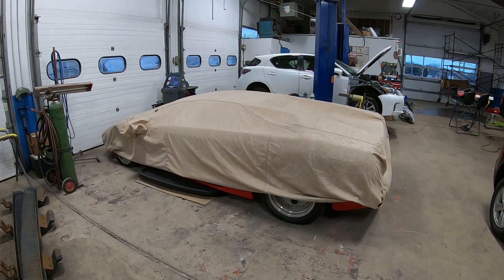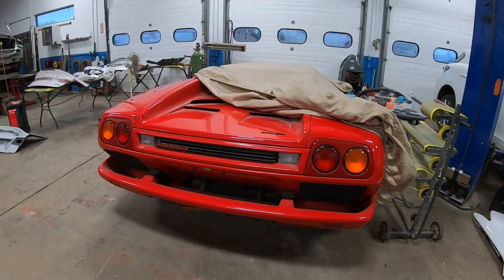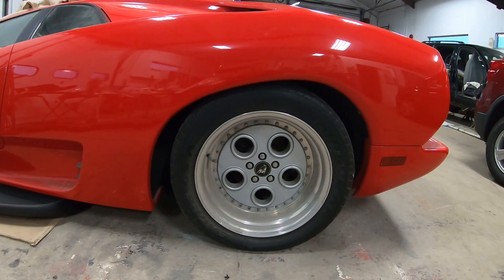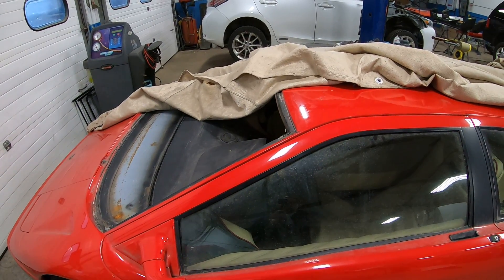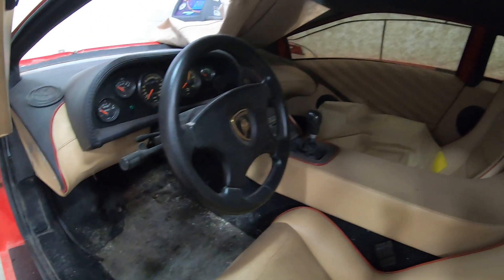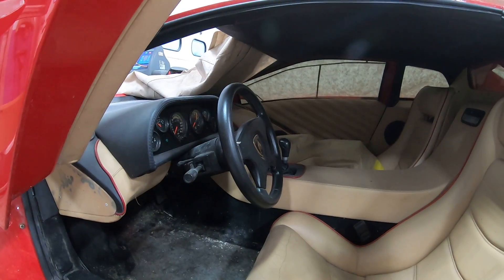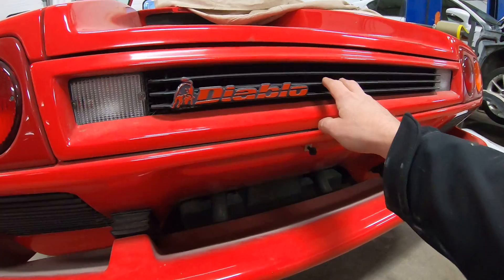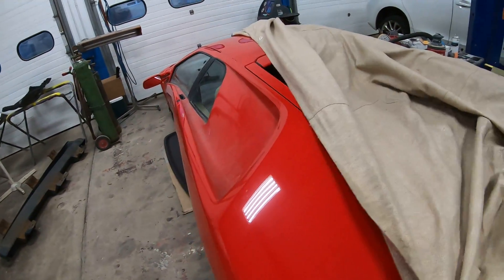LAMBORGHINI Part 1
Working on a 1992 Lamborghini Diablo